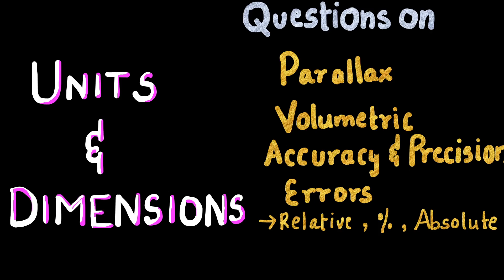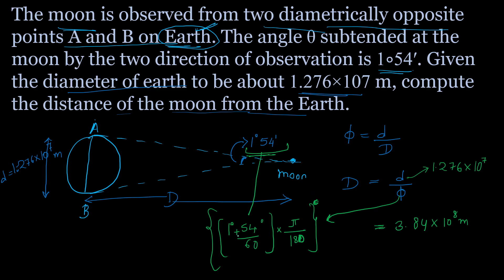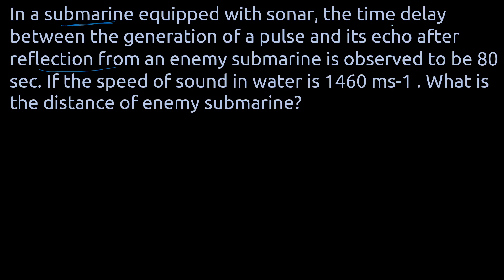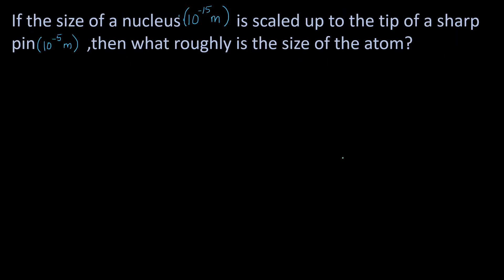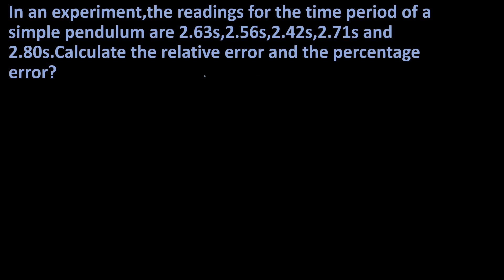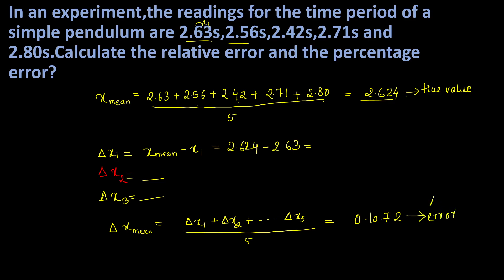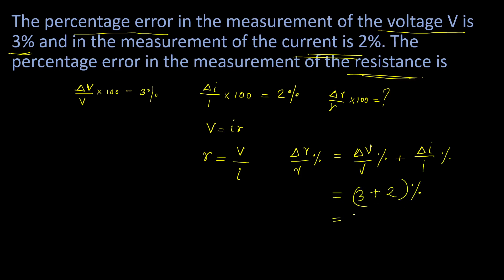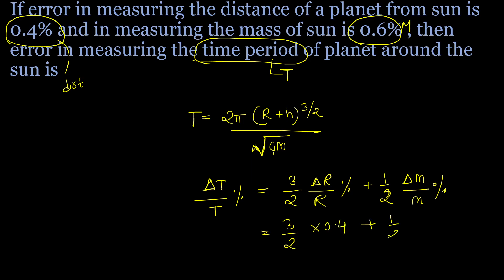Units And Dimension Question solving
We will be solving questions based on Parallax. Volumetric, Size scaled upto type, Age of universe, Accuracy , Precision , Relative error, Absolute error, Percentage error , least count and many more.

If you  want questions solved on any specific topic comment down so that i may make a video on it ...